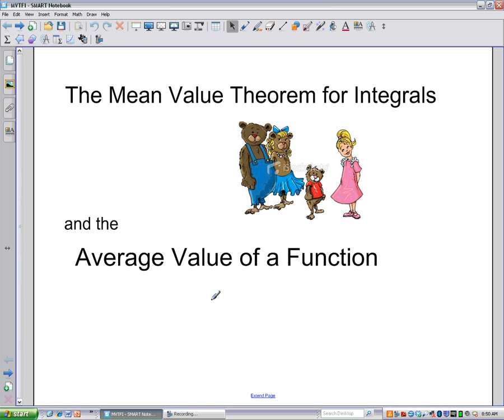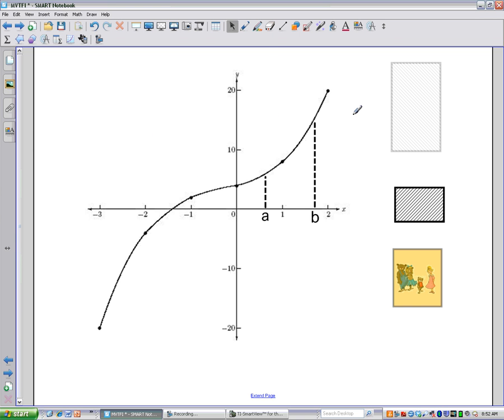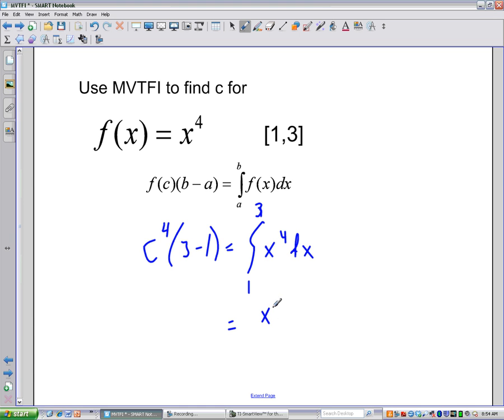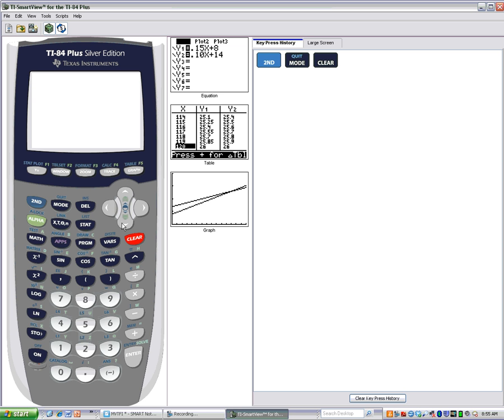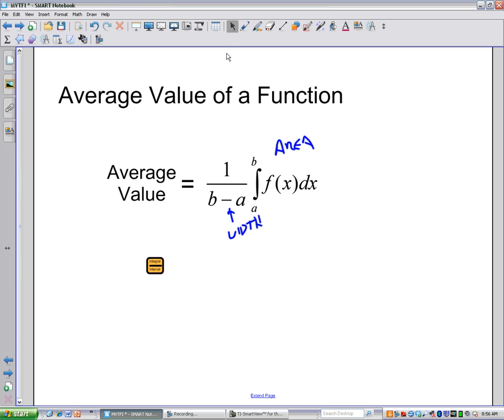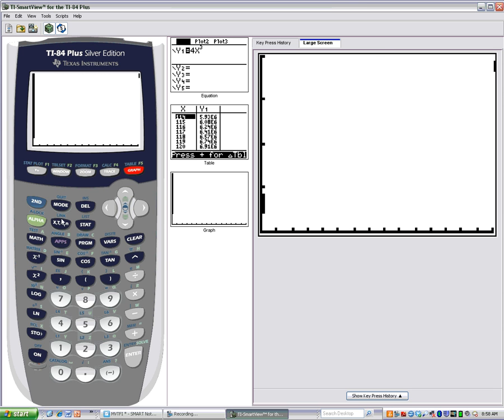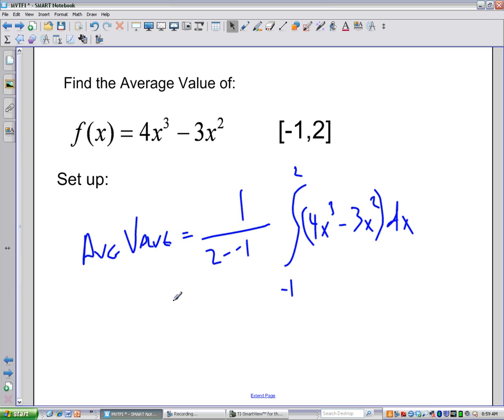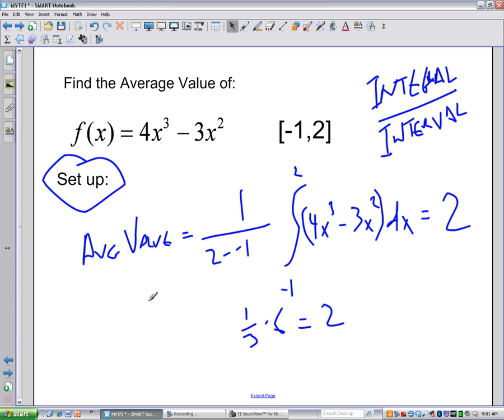MVTFI.wmv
This is video #7 for Integrals. It includes the Mean Value Theorem for Integrals and the Average Value of  a Function.